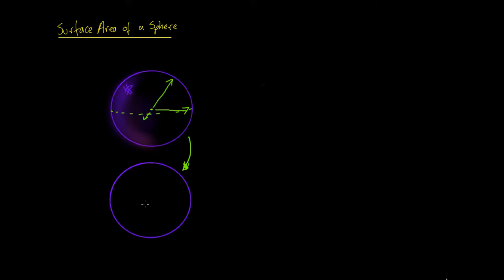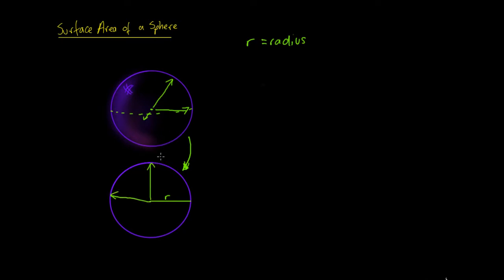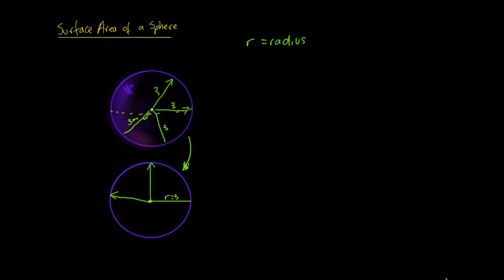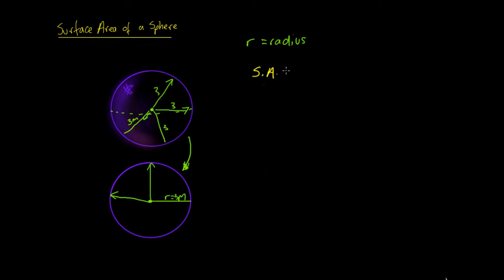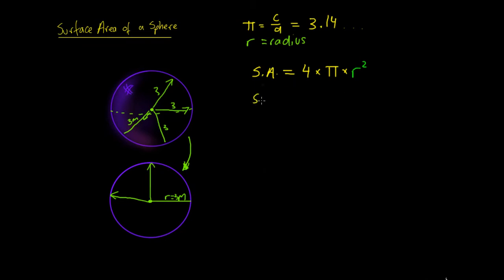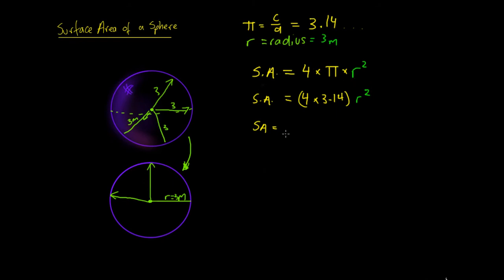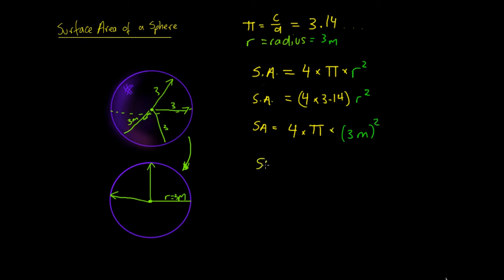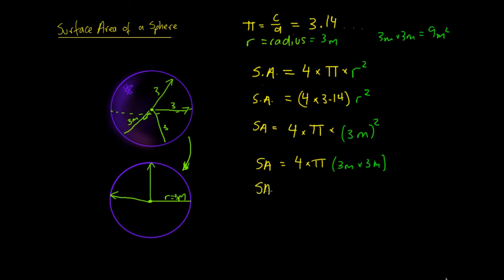Surface Area of a Sphere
In this video, we look at how to calculate the surface area of a sphere. We use the formula which we know.